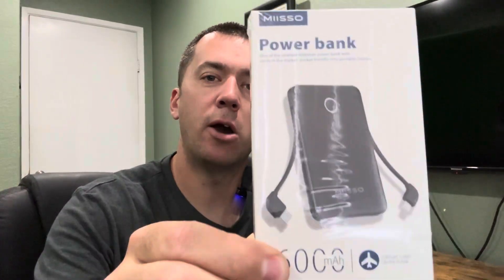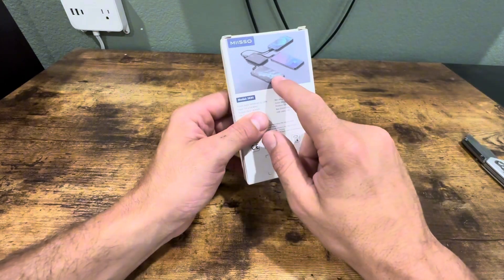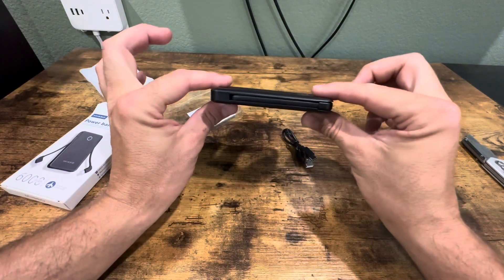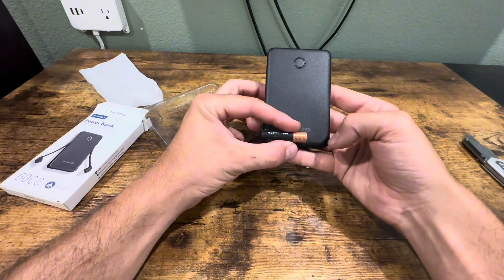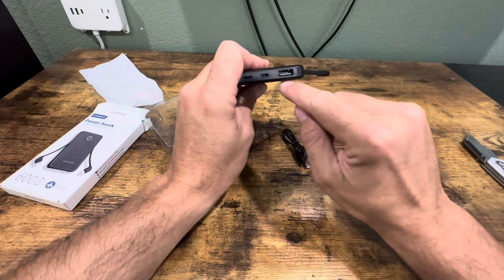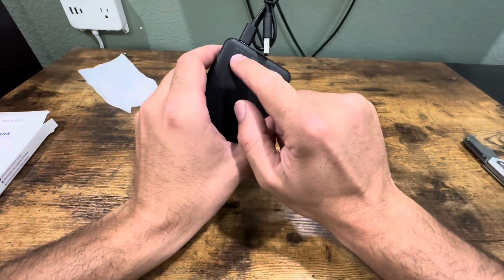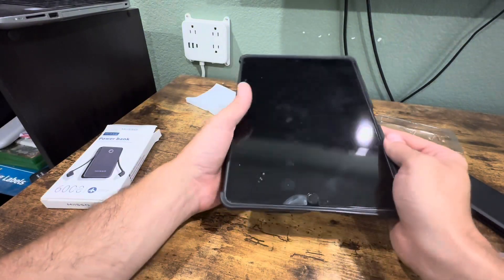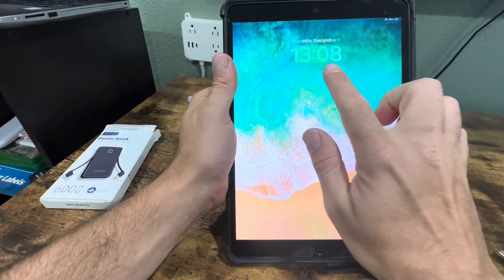Miisso Ultra Slim Built-in Cables Power Bank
Link to product

Three In One: This power bank is built-in type C cable and other cables that compatible with mobile phone directly. You do not need to take charging cables.

Credit Card Size: It is the slimmest and the smallest of MIISSO portable chargers with cables, only 0.27lb(122g) and its body like a credit card. The lightweight design lets you take it out without pressure. It's slim enough to put it in your pocket or in your handbag.

Slim But Power: Contains 6000mAh of power. Enough to provide over an entire replacement charge for iPhone 12 and Samsung Galaxy S10, or almost 2 charges for iPhone 8. 6000mAh can meet your daily electricity demand. It will be your most important partner daily.

Charging for 3 Devices at The Same Time: With two cables and one USB output ports , which can power up to 3 smartphones at once. Fully charging the battery charger takes only 2.5-3 hours with a 2A charger, when you are traveling or on a business trip that will be helpful.

What You Get: 6000mAh Battery Charger x 1, Micro USB cable x 1 and User Guide x 1.

Amazon Storefront